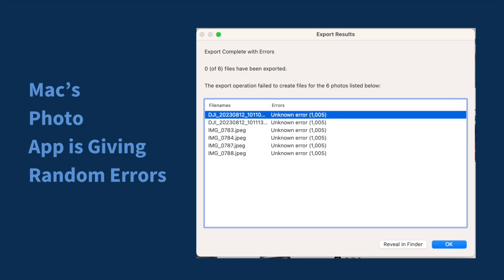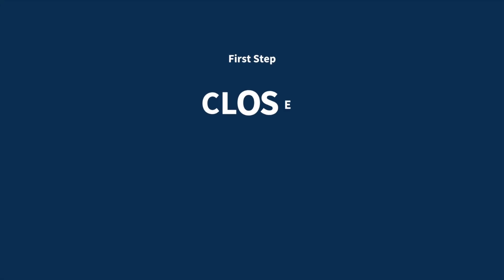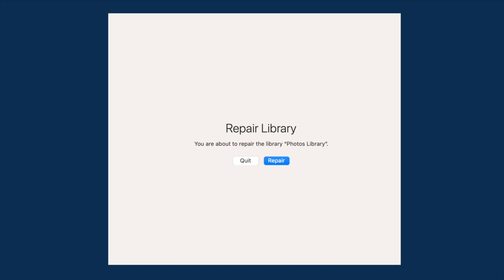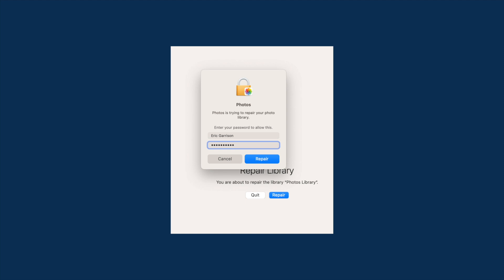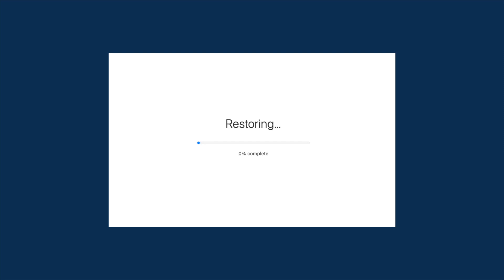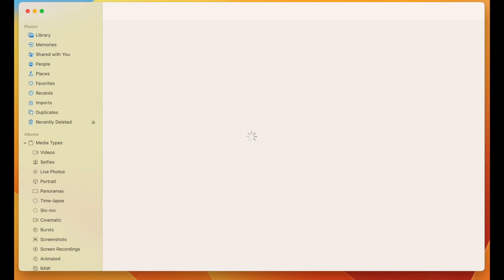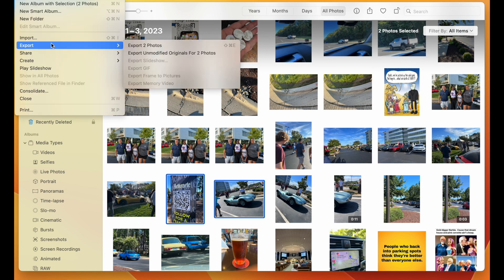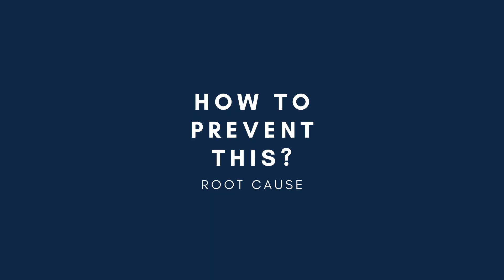Overcoming Tech Glitches: Fix the "Unknown error (1,005)" on Apple Photo App and more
Having issues exporting photos from the Photos app on Mac? Don't worry, I've got you covered in this video!  We have the fix to the dreaded "Unknown error (1,005)"

The most common reason the Photos app won't export is because its database needs to be reindexed. Luckily, there's an easy fix - just hold down the Option and Command keys while launching the Photos app. This will force Photos to reindex its database and should resolve any exporting issues.

In this video, I'll walk through step-by-step how to use the Option+Command method to get your Photos app exporting again. I'll also cover some tips to prevent this issue from happening in the first place, like optimizing your storage and repairing disk permissions.

Here are the top 10 reasons the Photos export feature may stop working and how to fix them:

1. Corrupted database - Use Option+Command to reindex
2. Not enough storage space - Delete unused photos
3. App not shut down cleanly. Likely was still in use.
4. Invalid export settings - Reset export settings
5. Export folder is inaccessible - Change export location
6. Permissions problems - Repair disk permissions
7. Outdated OS - Update Mac OS
8. Syncing problems with iCloud - Turn off iCloud Photo Library
9. Software update issues - Update to latest version
10. App needs restart - Force quit and relaunch Photos

By the end of this tutorial, your Photos app will be exporting properly again in no time!